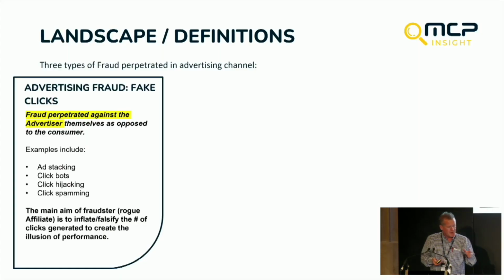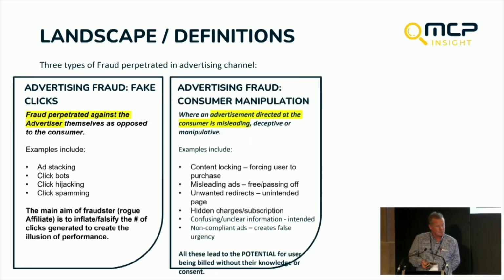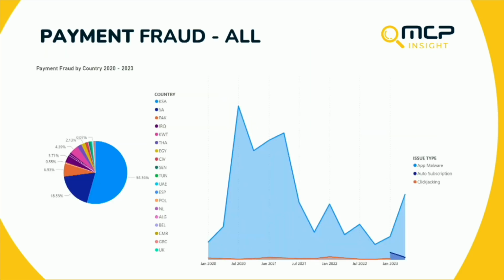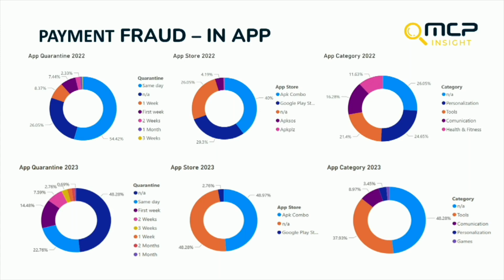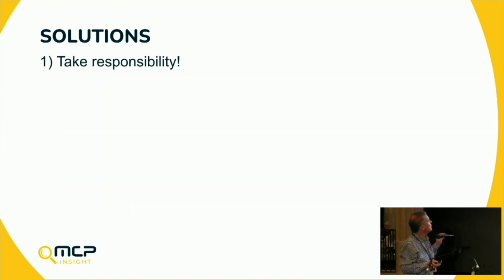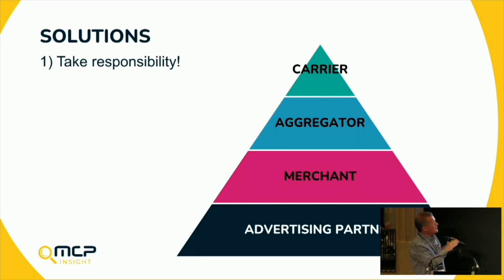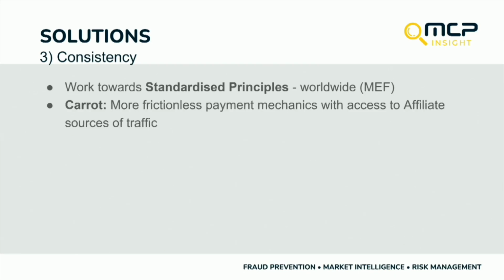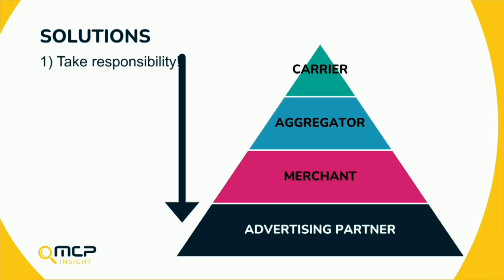The VAS DCB Landscape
Declan Pettit, Co-Founder & Director – MCP Insight